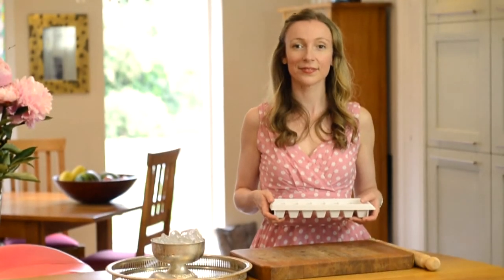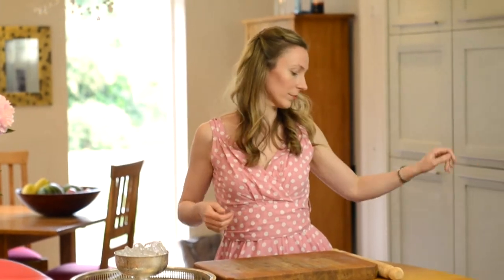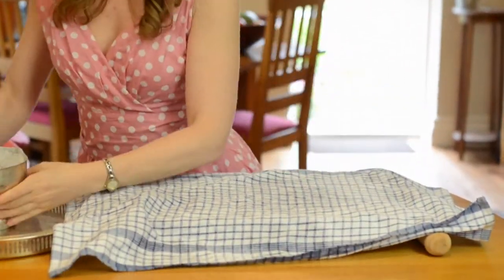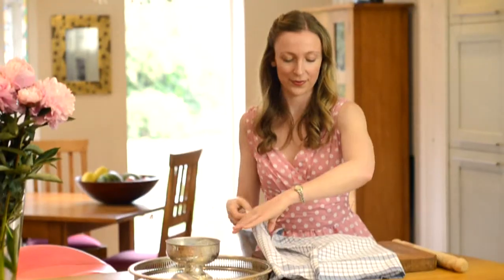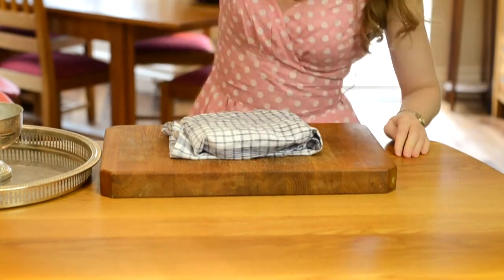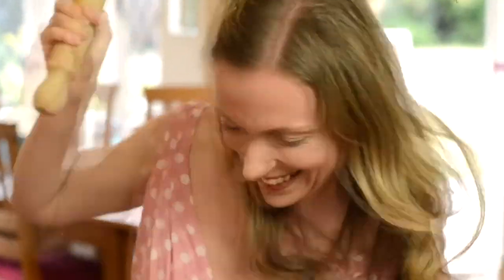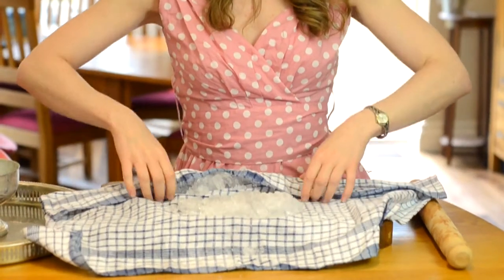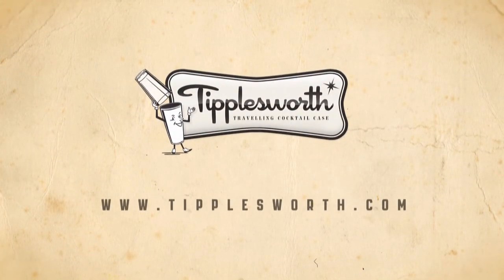How to crush ice - A Tipplesworth Instructional Video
Does your recipe call for crushed ice?  When regular cubes just won't do, get crushing.

This video explains how to crush ice for your cocktails, such as a Bramble, Caipirinha or Mint Julep.